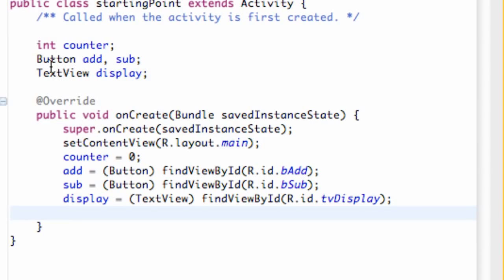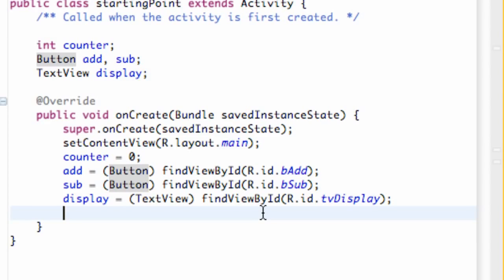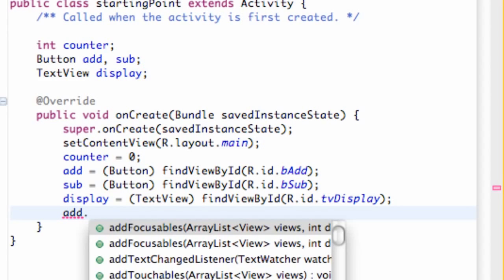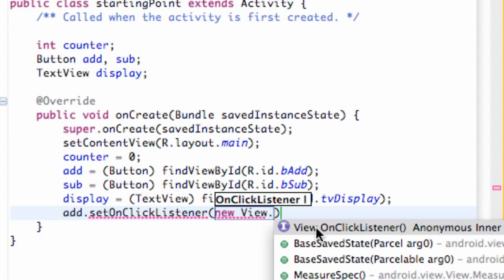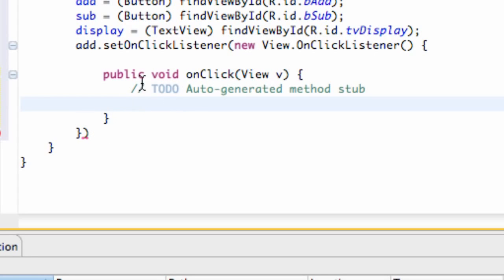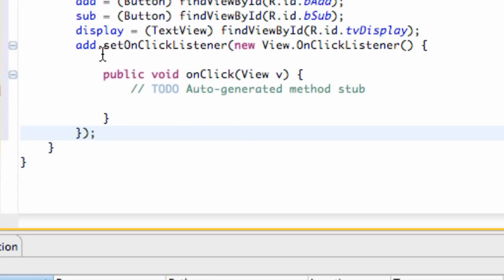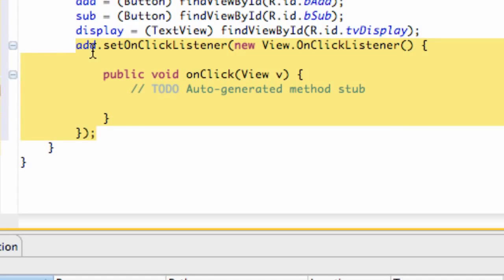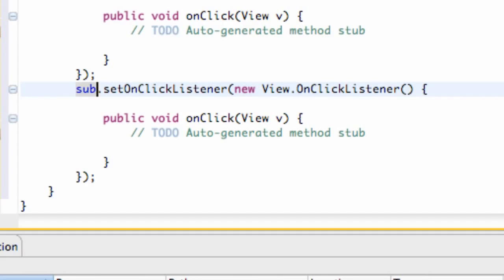Android Application Development Tutorial 9 Set up a Button with OnClickListener 720p 30fps H264